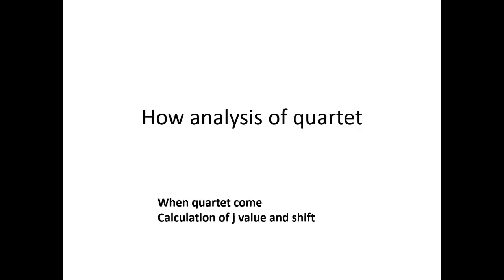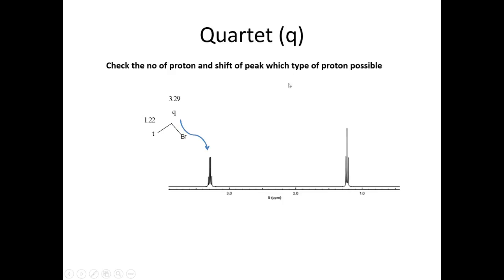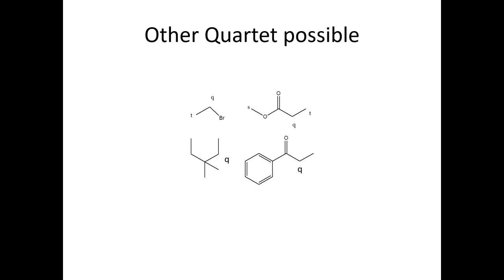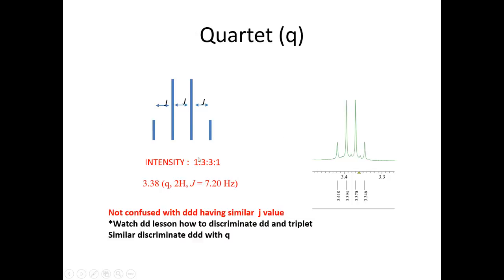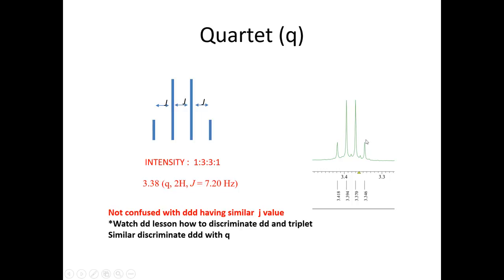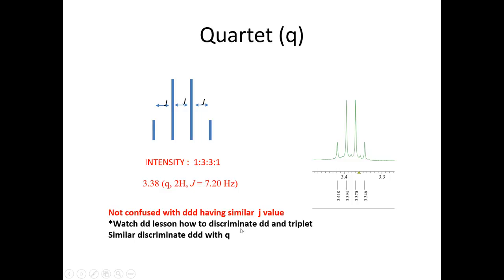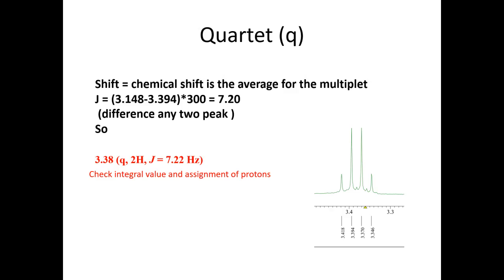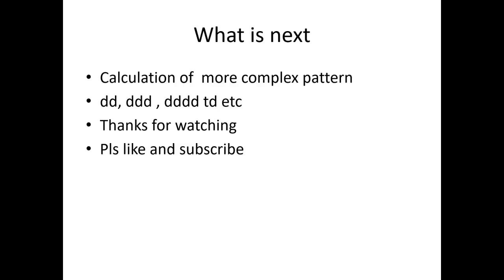Shift and j value analysis and calculation of quartet q nmr part 4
learn nmr spectroscopy calculate j value and chemical shift of Quartet (q) or app quartet analysis of nmr peaks and spectral data and spectra
in this lesson, i show how to write nmr spectral data for report or publications or thesis , calculate chemical shifts, Number, and type of unique hydrogen splitting pattern  of peaks,  hydrogen neighbor
nmr spectroscopy problem solving, calculation of j value and chemical shift, write nmr pattern
spectroscopy
spectrometer
ir spectroscopy
uv spectroscopy